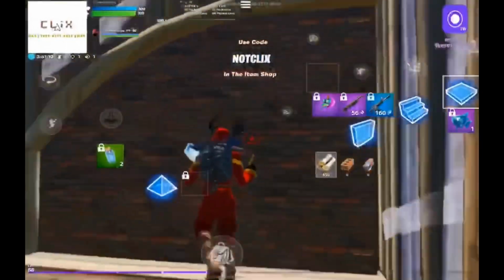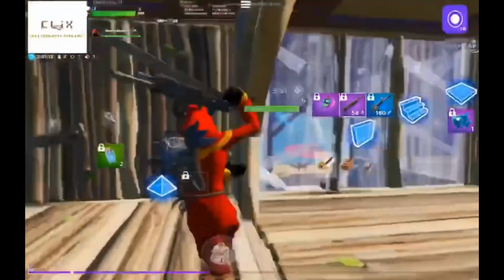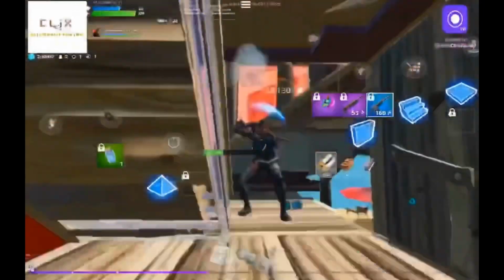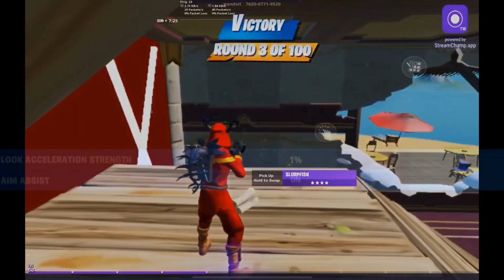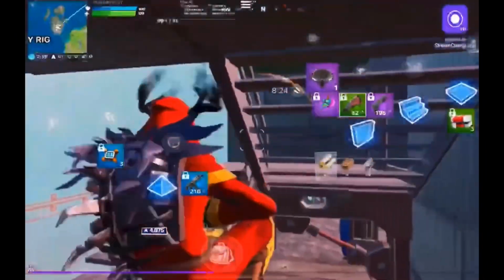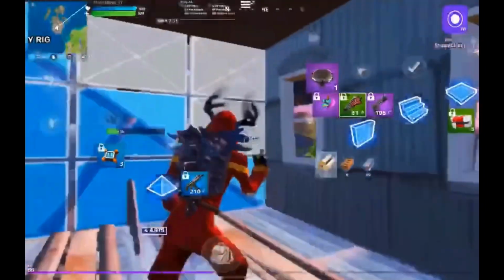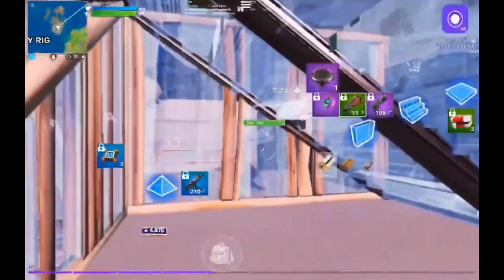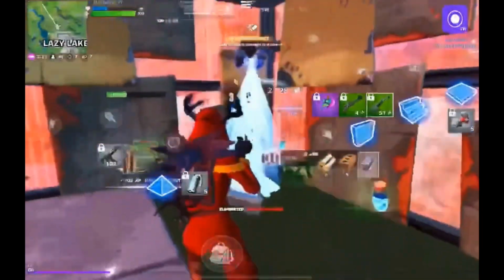How To Be a SMOOTHER Fortnite Mobile Player! (Satisfying)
Build edit and aim better and smoother on Fortnite mobile with these tips!

Hope you all enjoy this video and it is entertaining or helpful to you.
This channel is run by Landon and Colten, if you get confused by hearing different voices in different videos that is because there are two of us.
We post daily tips and tricks for Fortnite Mobile.
Have any questions or concerns? We try to respond to everyone.
If you would like to support us please feel free to use our Creator Code: Heidrich69